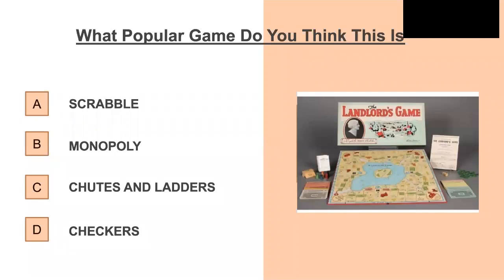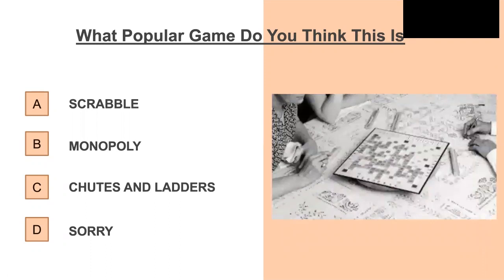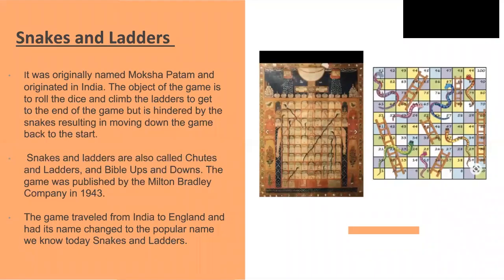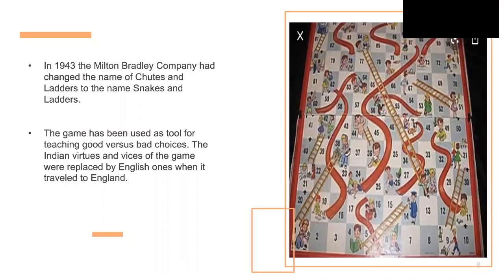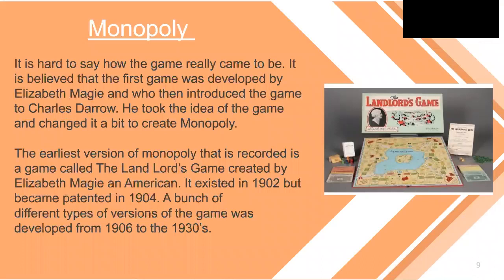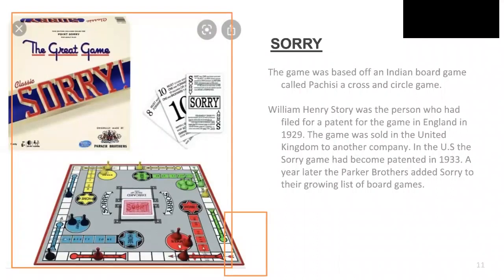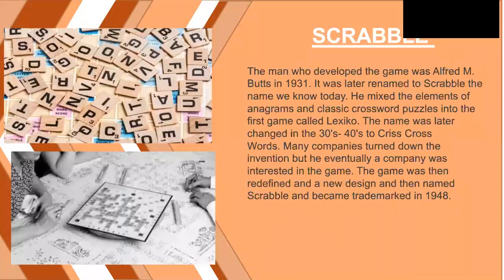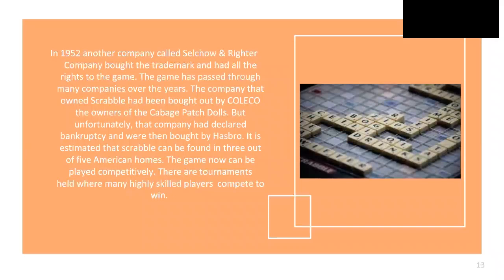Board games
The history of popular board games.